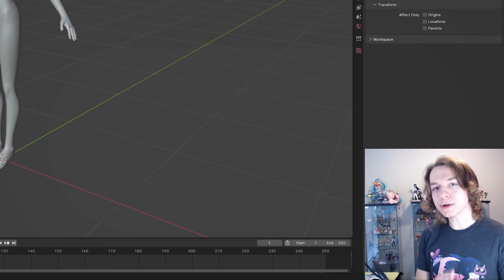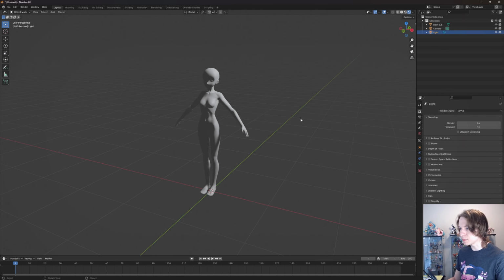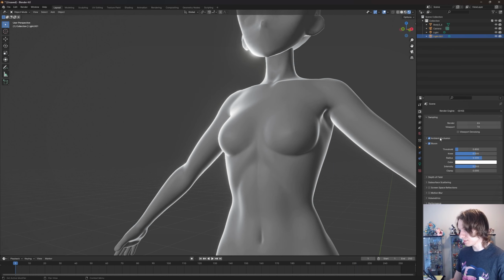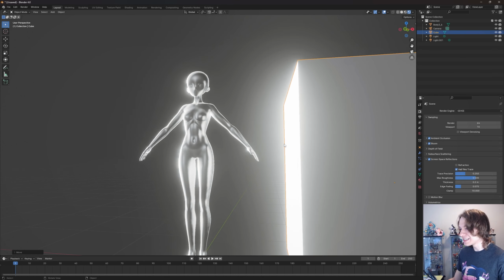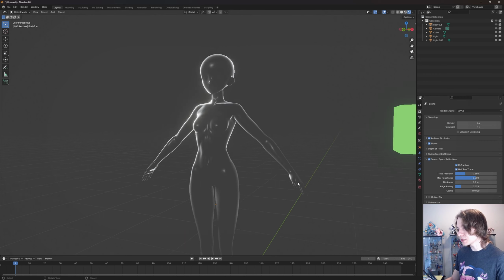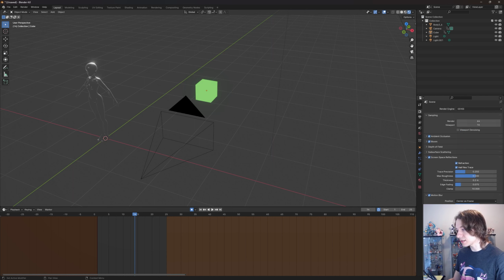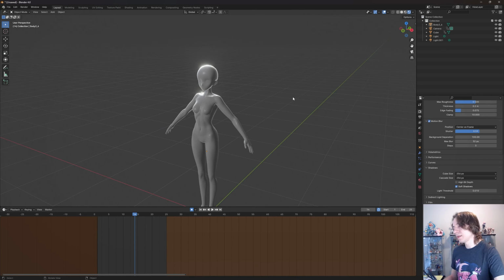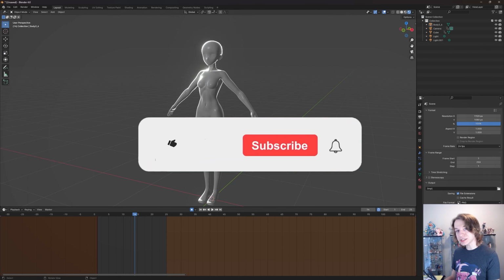Blender 3D Animation Tutorial - Rendering (Part 12)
Blender's "Eevee" Renderer is enables stunning real-time visuals for your animations, here's everything you need to know about rendering animations in it! ✨

Chapters:

00:00 - Intro
00:38 - Changing Renderer to Eevee
01:56 - Viewport Denoising
02:43 - Changing into Rendered View
03:43 - Ambient Occlusion
05:05 - Bloom
06:20 - Emission Shader
07:41 - Screen Space Reflections
09:54 - Screen Space Refractions
12:21 - Motion Blur
14:41 - Volumetrics
15:16 - Shadow Settings
16:09 - Indirect Lighting
16:35 - Rendering Transparency (Film)
17:37 - Simplify
18:43 - Color Management
20:59 - Outro